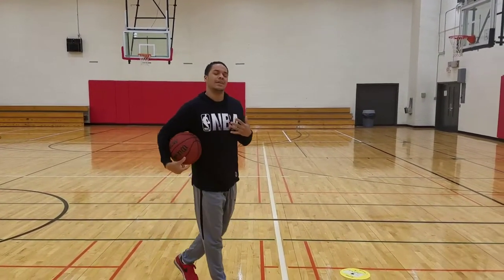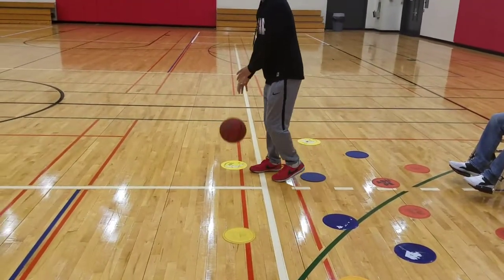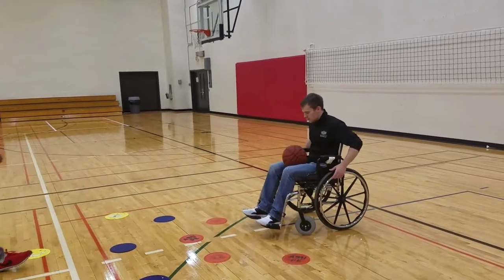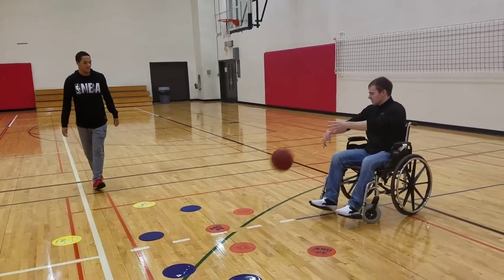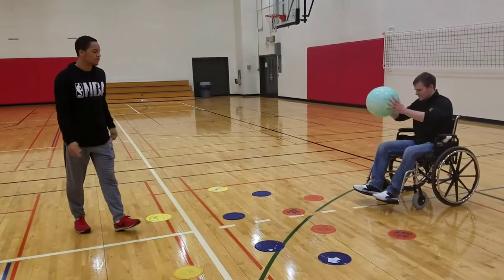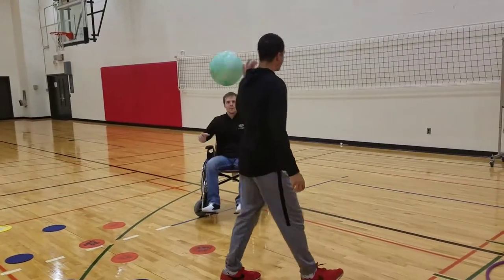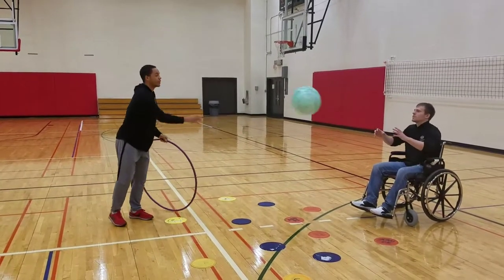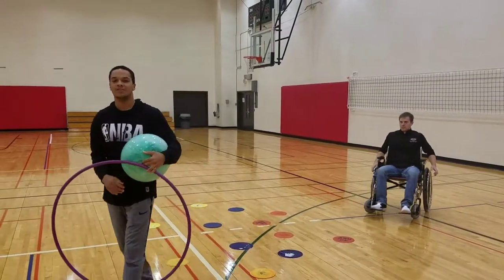PE 4703, Adaptive PE-(Muscular Dystrophy) F17 Kirklan Pettis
Short activity for a student with muscular dystrophy